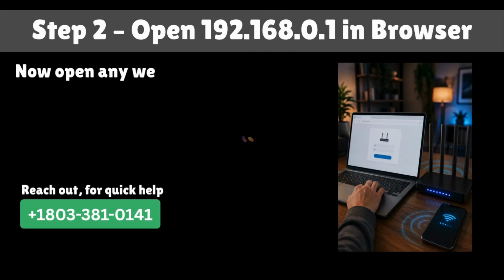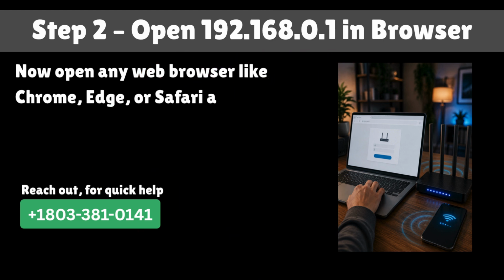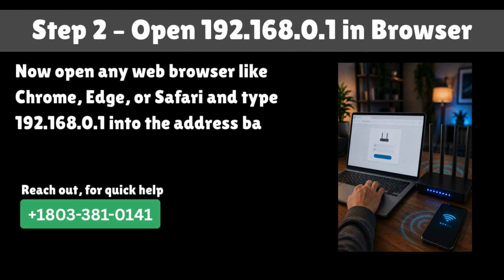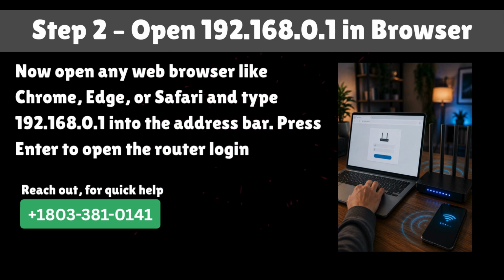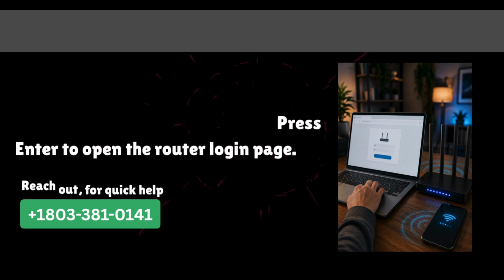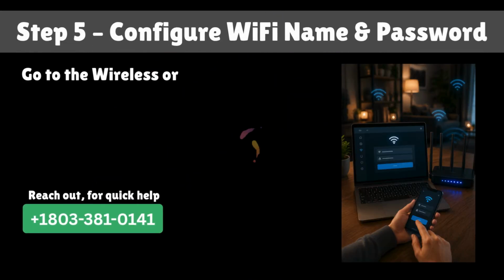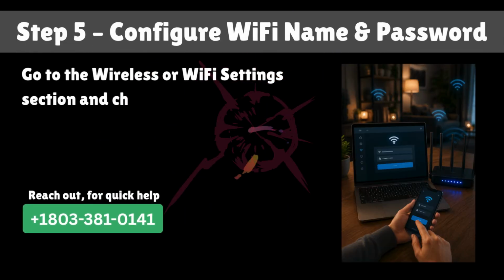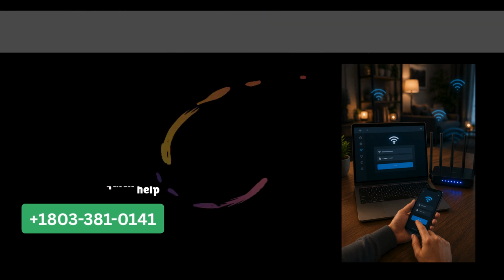192.168.0.1 Router Login and Setup Guide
Learn how to access your router admin page using 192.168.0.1 and complete the router setup easily. This step-by-step tutorial covers router login, WiFi setup, password changes, and basic configuration for beginners.

In this video:
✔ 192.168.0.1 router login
✔ Router admin setup
✔ Change WiFi name and password
✔ Router security settings
✔ Internet setup tutorial

Perfect for beginners and home users.